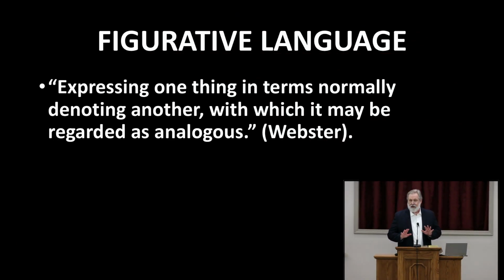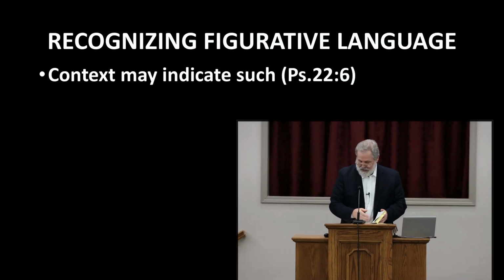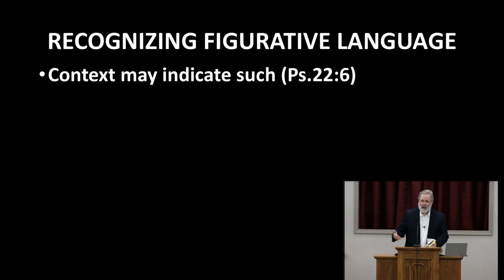Hermeneutics (Part 12)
Lanny Smith of the Walton Chapel church of Christ in Lafayette TN, continues our study on how to interpret the Bible.  Tonight, and for the next few lessons, Lanny teaches us about figurative language and how to identify it.  There are two dangerous extremes:  Literalizing everything (e.g. Matthew 5:29-13) or spiritualizing everything (e.g. 1 Corinthians 15 and the AD-70 doctrine).   There are at least eight ways to identify figurative language.  Lanny explains two of them tonight:  The context may indicate such (e.g. Psalms 22:6) and the literal meaning may be impossible (e.g. Matthew 8:22).  Please share on social media.